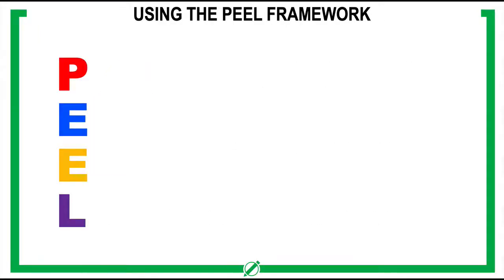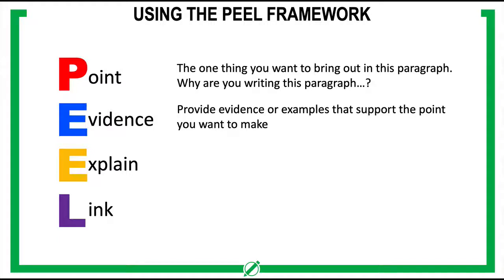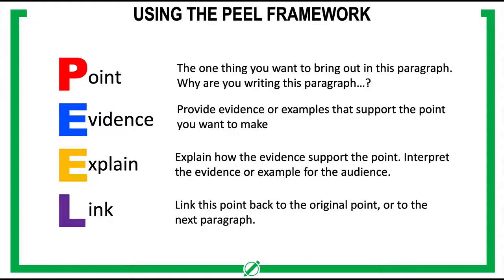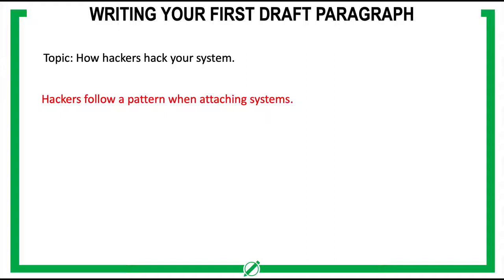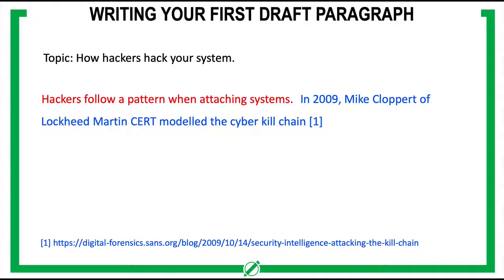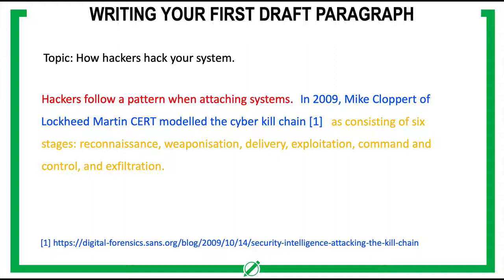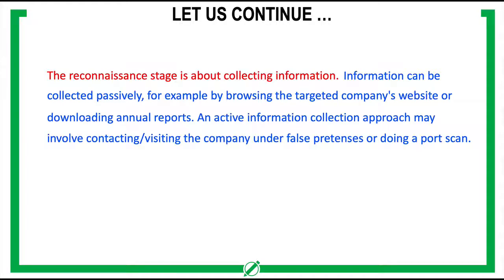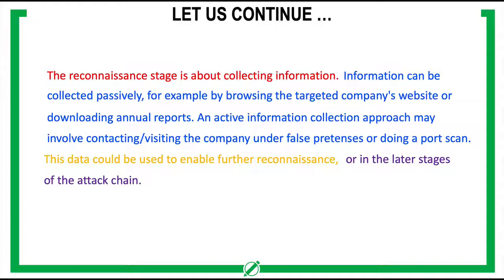Writing Good Paragraphs